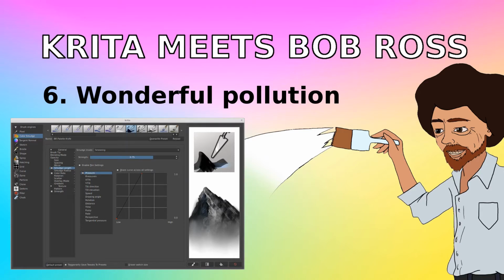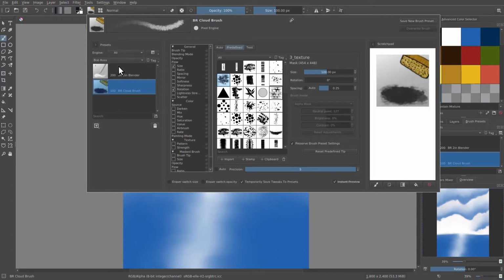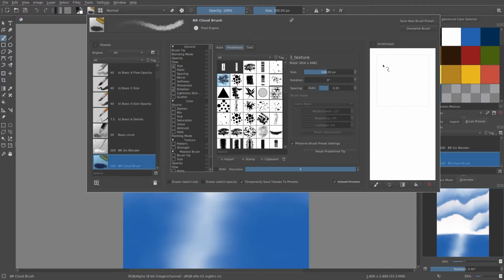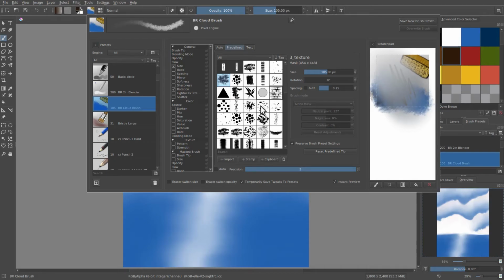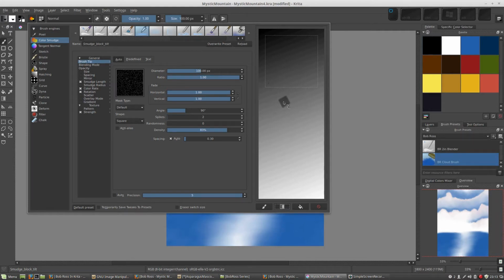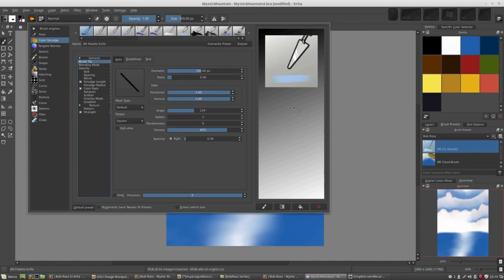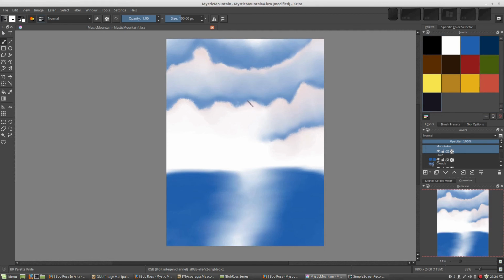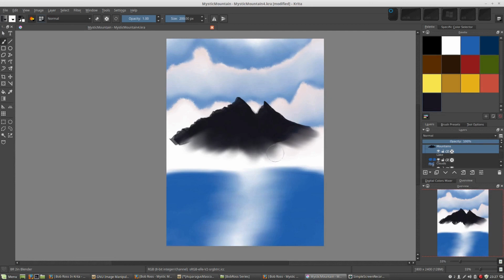Krita Meets Bob Ross 6. Wonderful Pollution (Updated for Krita 4)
Spend some time with the smudge brush engine to create our palette knife so we can draw the basic outline of our Mystic Mountain.

The next few videos will cover between 7m25 and 11m15 of Bob's lesson, which I've carved out for you

Tools
Video Editing: Blender
Overlays: Krita, GIMP, Inkscape, KeyMon
Recording: SimpleScreenRecorder & Audacity